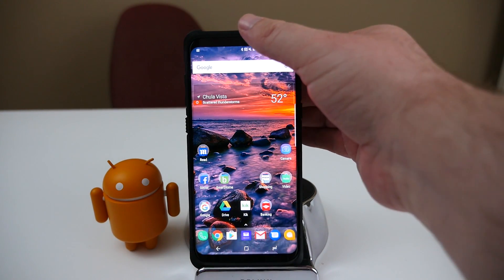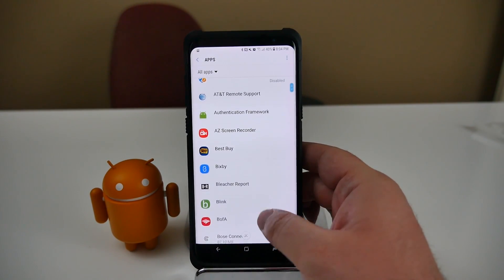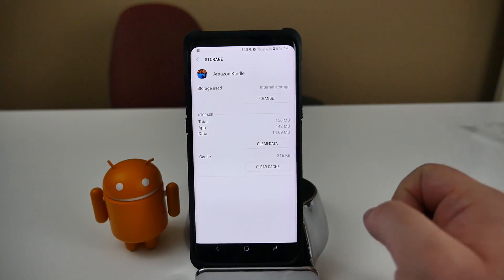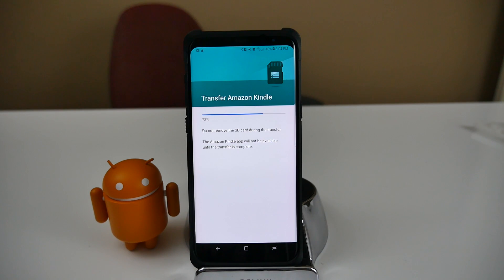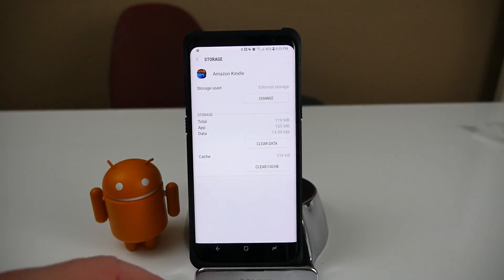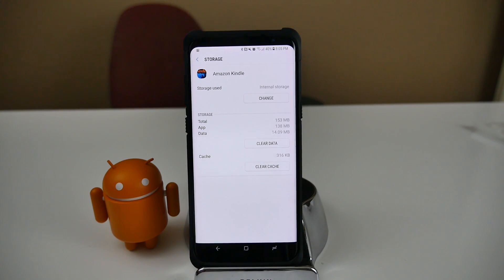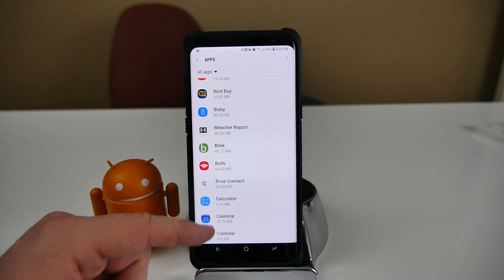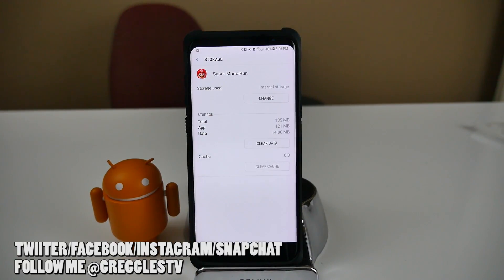Samsung Galaxy S8 How to Move Apps/Games to SD Card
Running out of storage on your Galaxy S8?  I'll walk you through how to move your Apps and Games onto your SD card to free up space!

9 DAY Battery Life! Ravpower 26800 mAh Powerbank Battery
USA Amazon
UK Amazon
Canada Amazon

9 DAY Battery Life!  Ravpower 26800 mAh Powerbank Battery REVIEW